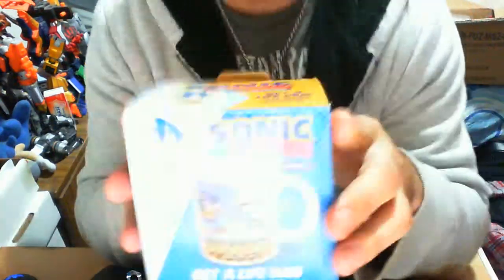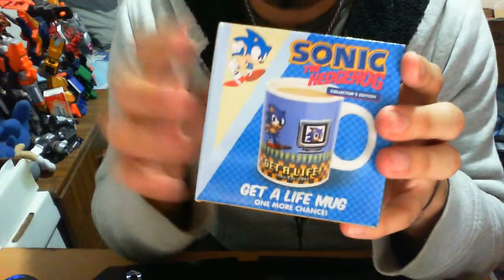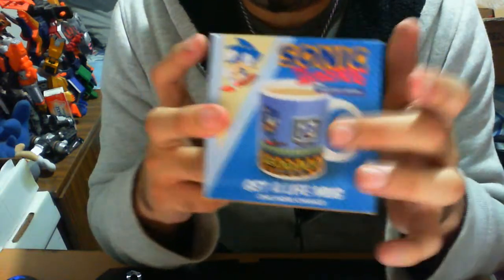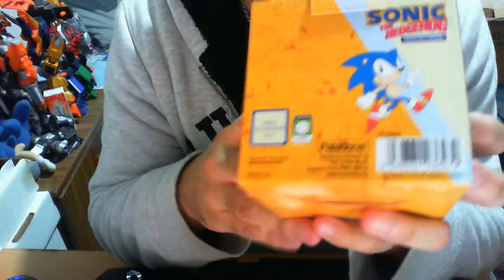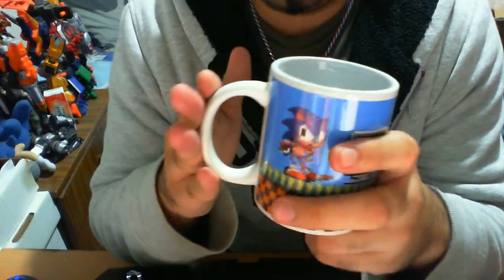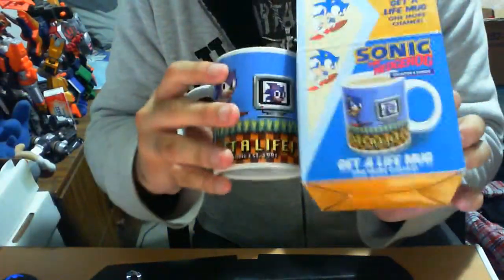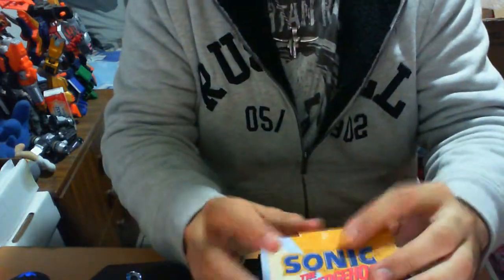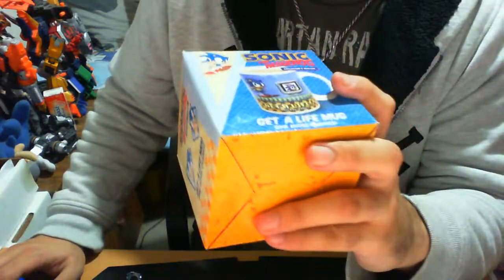sonic the hedgehog collector's edition Get a life mug review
To all my fan's. GET A LIFE. with a nice mug!